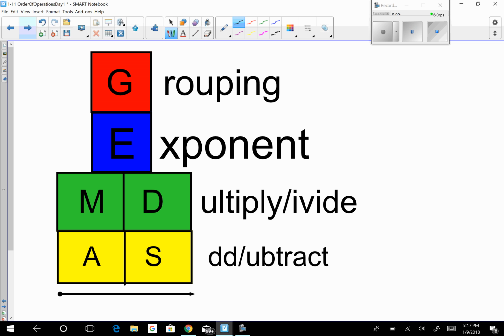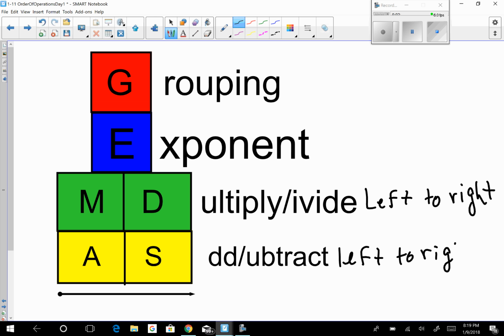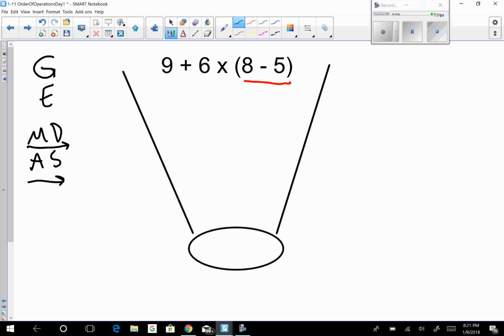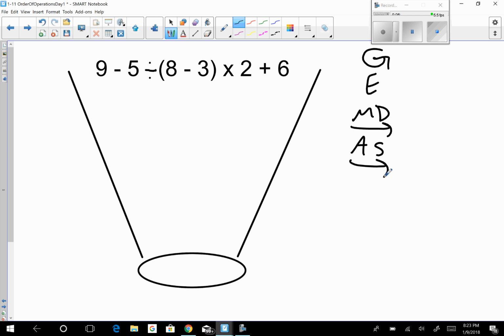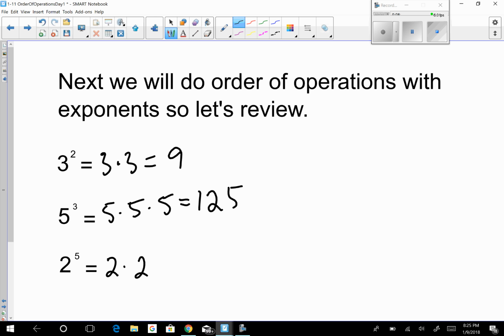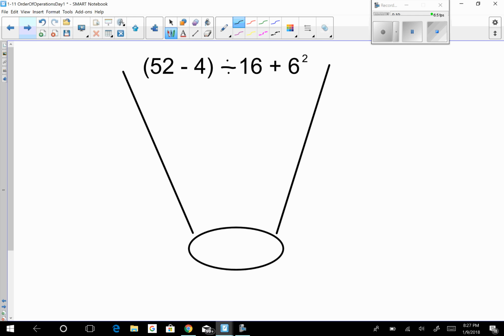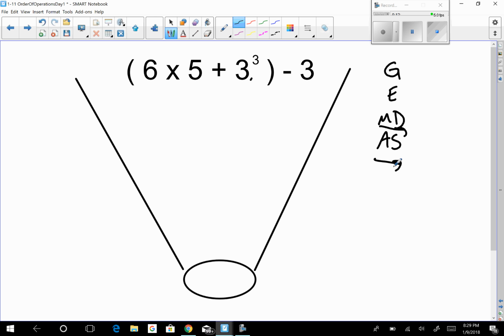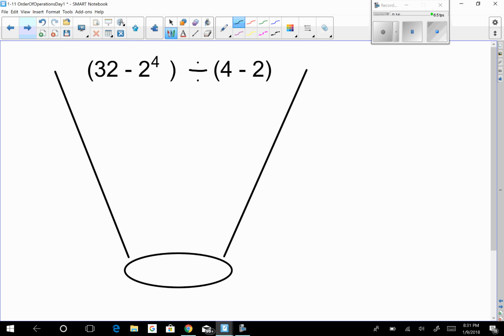Order of Operations